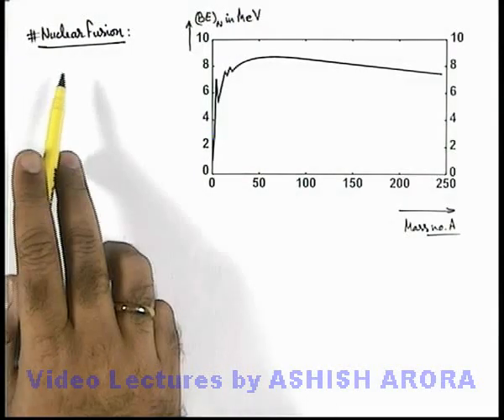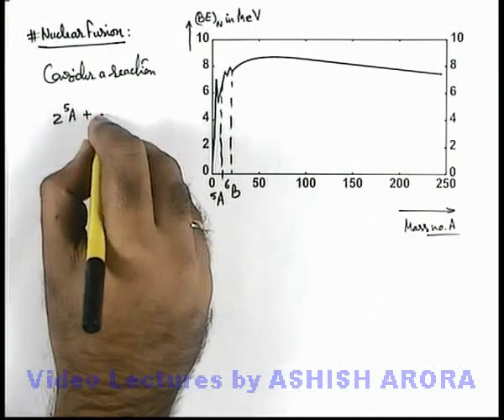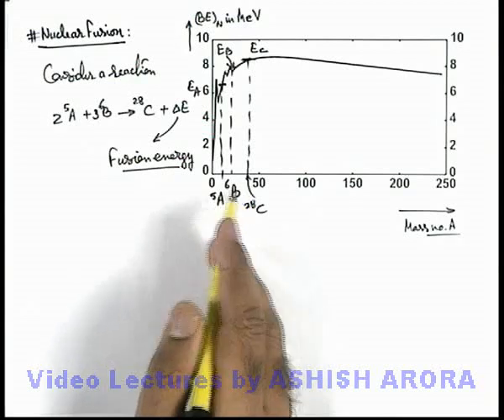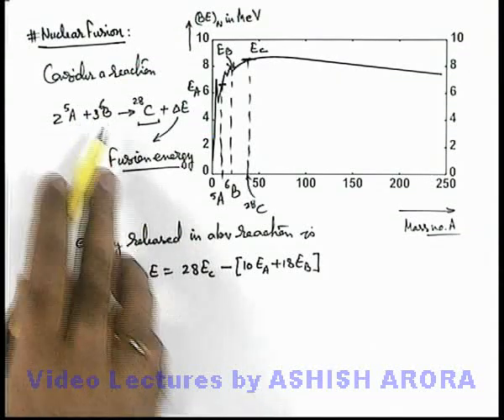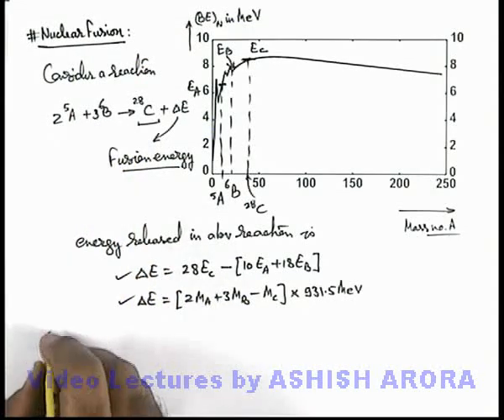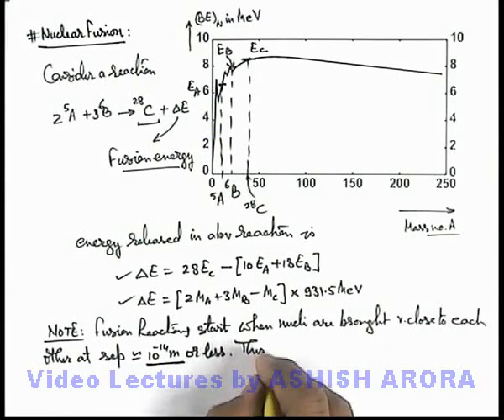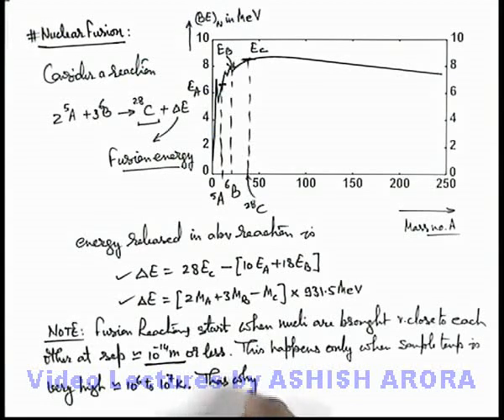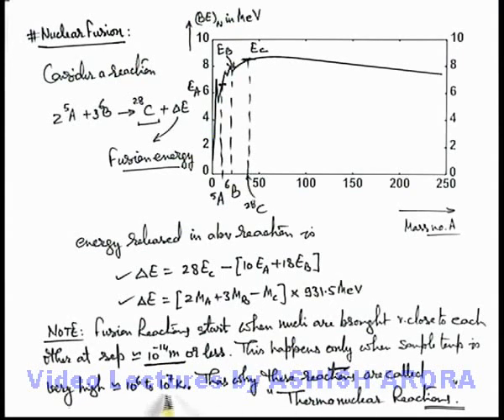Class 12 Physics | Nuclear Reactions | #7 Nuclear Fusion | For JEE & NEET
PG Concept Video | Nuclear Physics | Nuclear Fusion by Ashish Arora